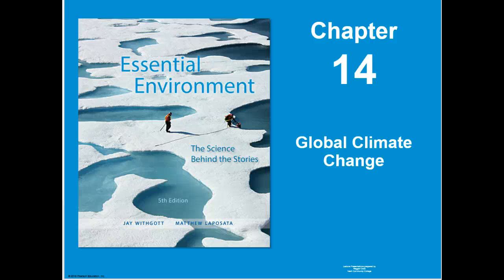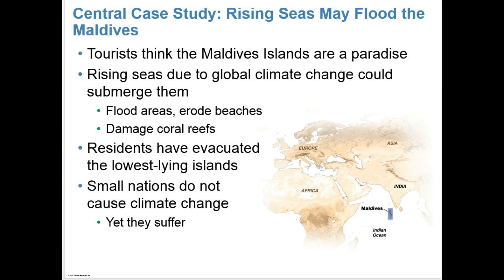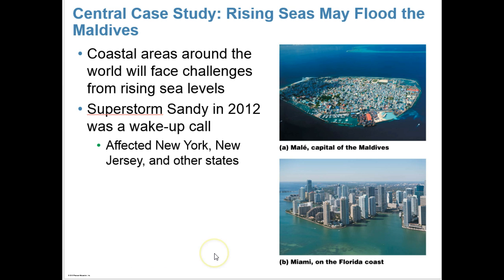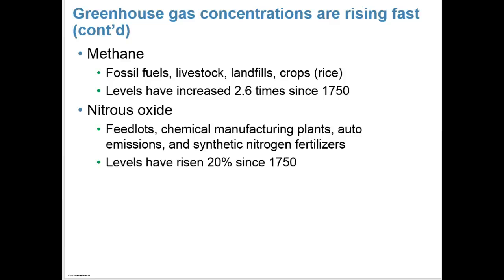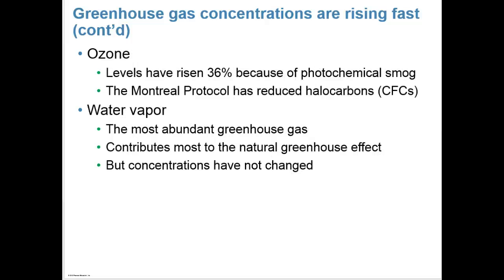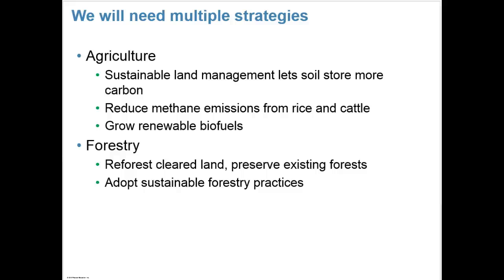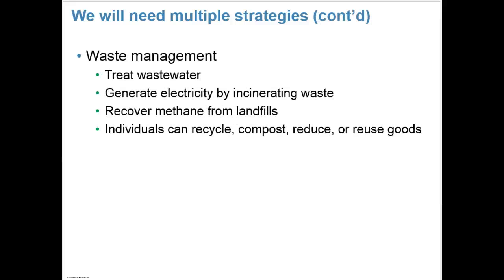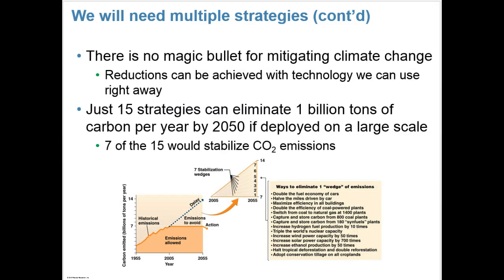Chapter 14 Global Climate Change LECTURE Video